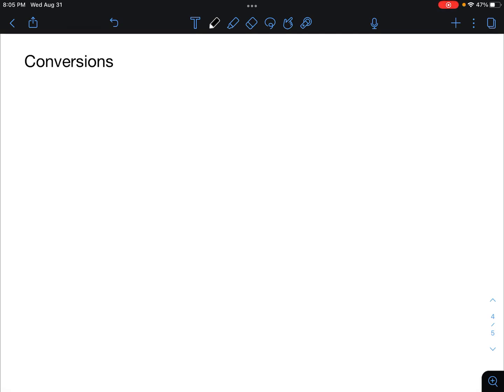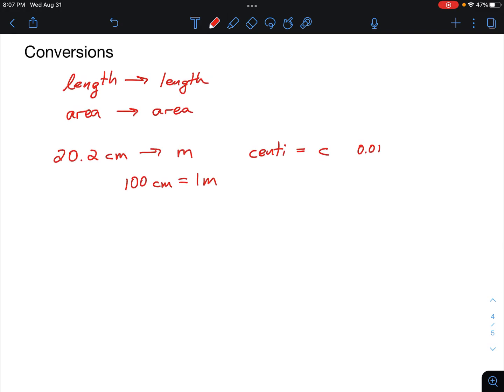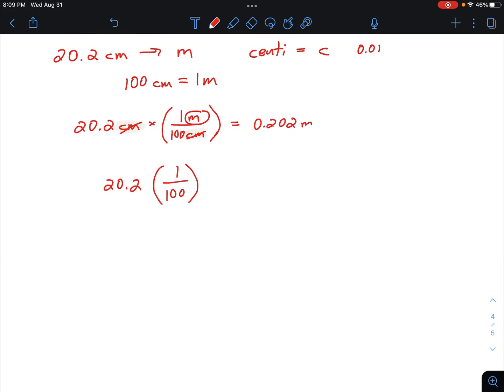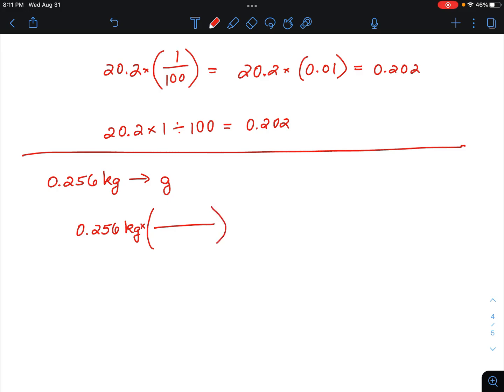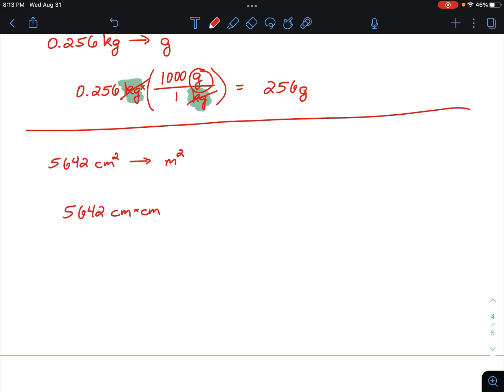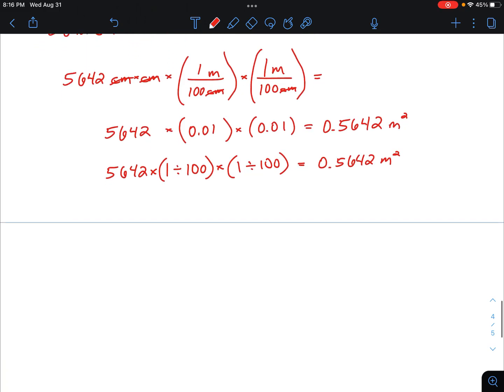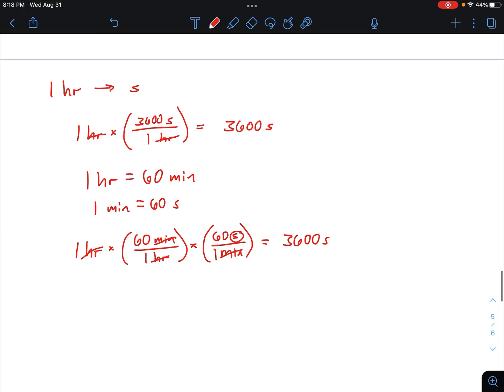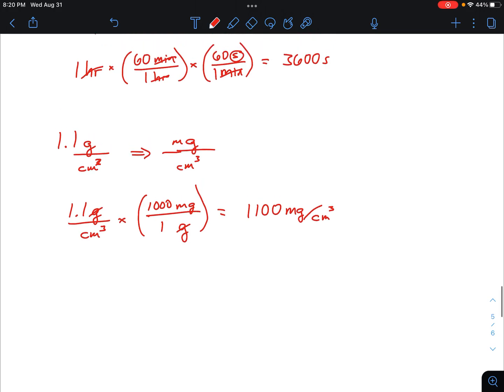Conversions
Introduction to conversions of units.